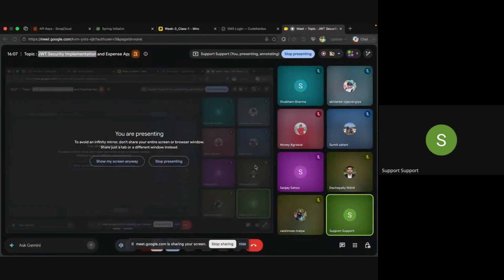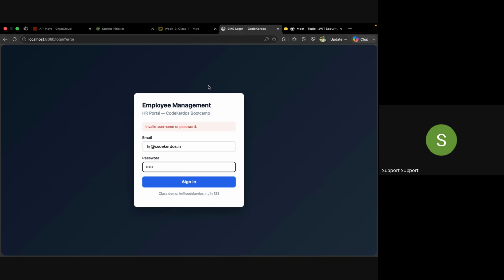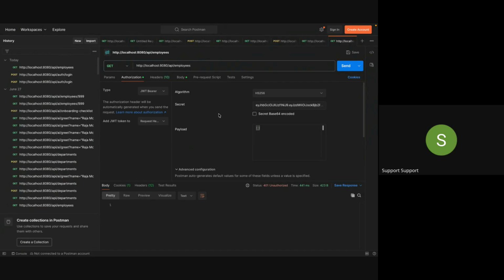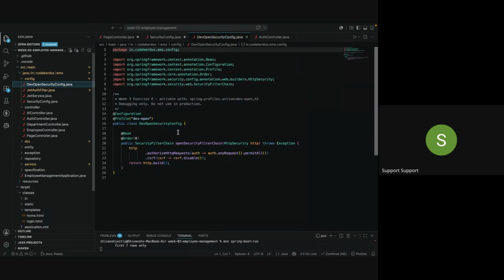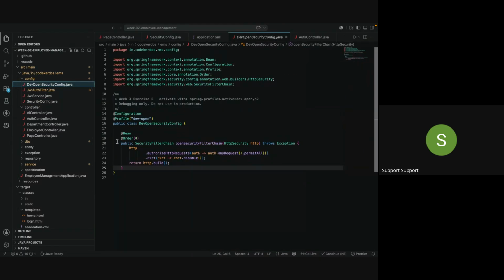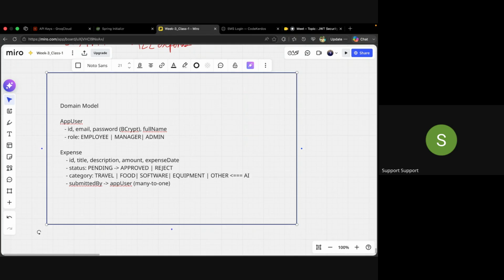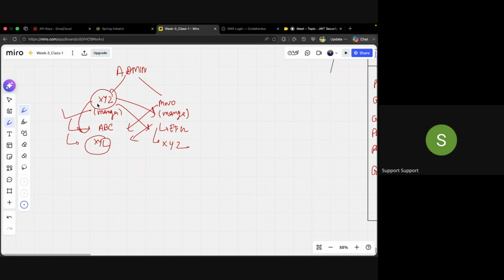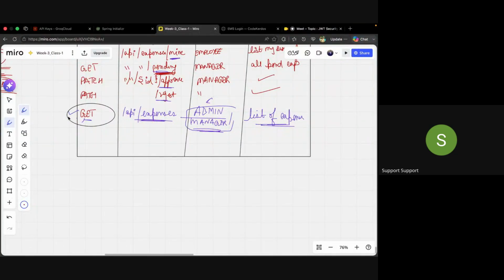JWT Security Implementation & Expense Management Approval System | Day 5 | SpringBoot + AI Bootcamp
In the fifth session of our Spring Boot + AI Bootcamp, we take a deep dive into one of the most important topics in backend development—JWT (JSON Web Token) Authentication and Spring Security. We discuss how modern applications secure APIs, authenticate users, and authorize requests using JWT tokens.

Along with security concepts, we also introduce a brand-new hands-on project: an Expense Approval Management System, where students will apply Spring Boot best practices, layered architecture, and secure API development to build a real-world enterprise application.

🚀 Topics Covered

✅ Understanding JWT (JSON Web Token)
- JWT Header, Payload, and Signature
- How JWT authentication works
- Token generation and validation
- Stateless authentication

✅ Authentication Flow
- Browser authentication using Thymeleaf and Session Cookies
- REST API authentication using Basic Authentication
- Bearer Token authentication for APIs
- Testing secured APIs using Postman

✅ Spring Security Fundamentals
- Why Spring Security is required
- Securing REST APIs
- Authentication vs Authorization
- Protecting endpoints using JWT

✅ Expense Approval Management System
- Project introduction
- Functional requirements
- Real-world enterprise use case
- Project architecture planning
- Modules and future implementation roadmap

- How JWT authentication works internally
- Difference between Session-based and Token-based authentication
- How modern backend APIs are secured
- Best practices for implementing Spring Security
- Planning and designing an enterprise-grade Spring Boot application

This session is highly recommended for anyone preparing for Java Backend Developer, Spring Boot, or Microservices interviews, as JWT and Spring Security are among the most frequently asked interview topics.